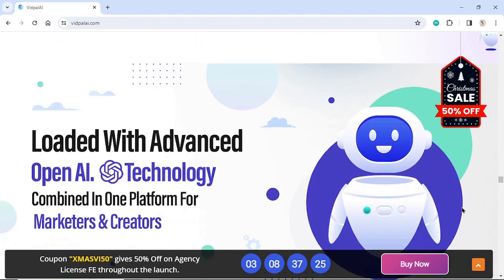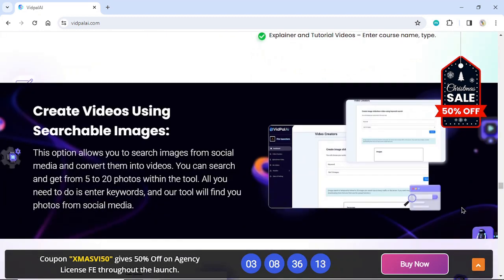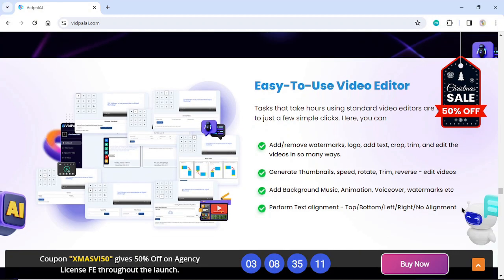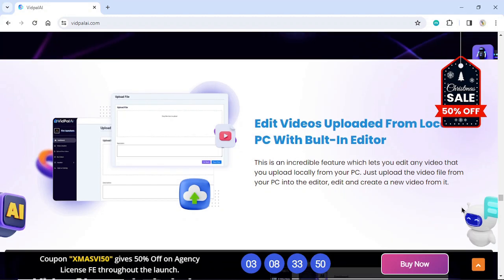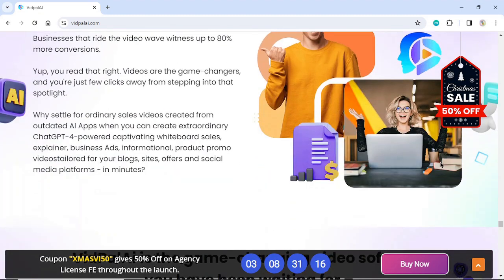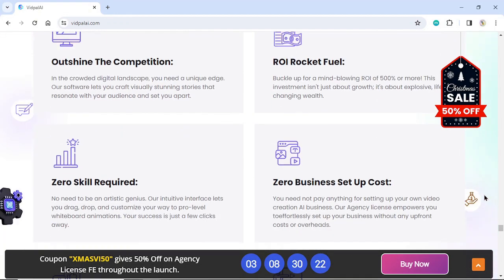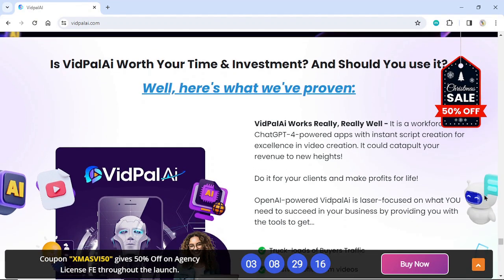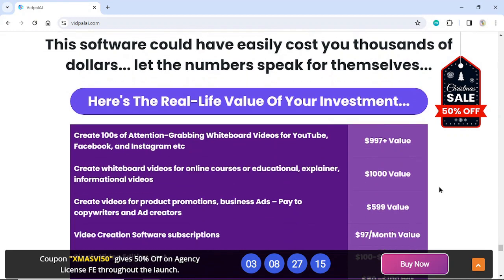VidPalAI Review- Create AI Generated White Board Videos 😲😲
35 Year old dad makes $1.5 Million from Fiverr 😲😲

👉Harness the most powerful A.I. technology to write, record, AND fully create profit-producing videos for ANY niche

👉Manage all your video creation inside one single dashboard!

👉Wave goodbye to outsourcing expenses & freelancers - be your own video-making wizard!

👉ROI Rocket Fuel! Buckle up for a mind-blowing ROI of 500% or more! (*Not guaranteed, but we've certainly seen it!)

👉Launch your own AI Business and ascend to higher levels of online wealth with the Agency license.

👉PLR producers can use this to craft high quality training courses that sell like hot cakes!

👉Dominate your market and crush your competitors with this world-class technology!

👉Rock-solid 30-day money back guarantee!